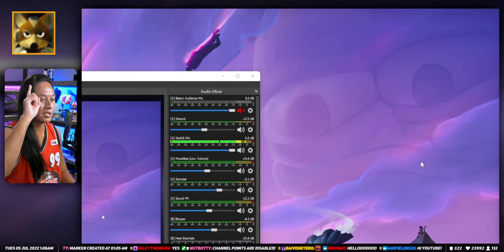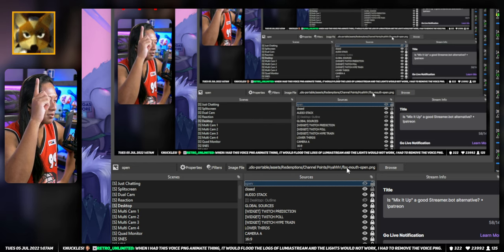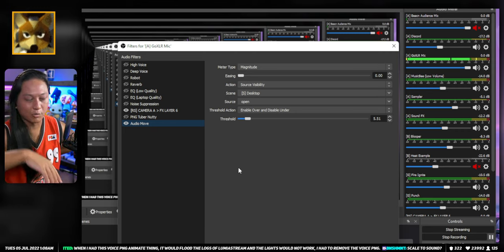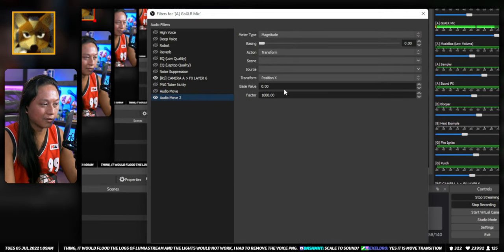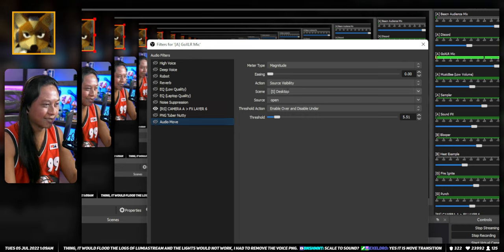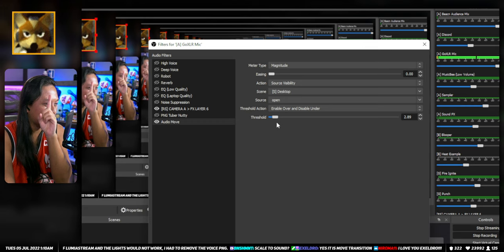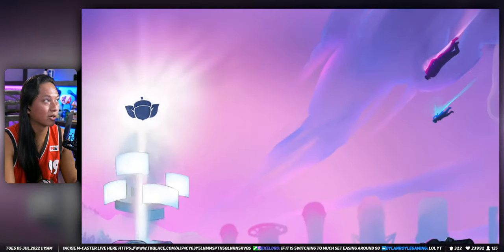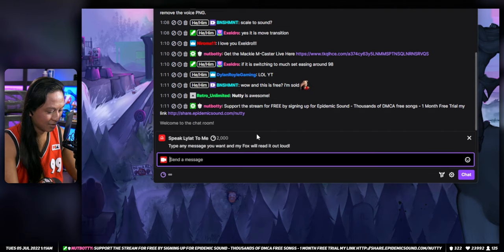Make Yourself A PNG TUBER Using Only OBS!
This video shows you how to turn yourself into a PNG tuber without using any additional software. OBS Studio is all you need! Just make sure to download the Move Transition plugin (linked down below the fold).

🔥 FOLLOW THE MAIN CHANNEL FOR MORE STREAMING TIPS & TRICKS

=== DOWNLOADS ===

=== SOCIALS ===